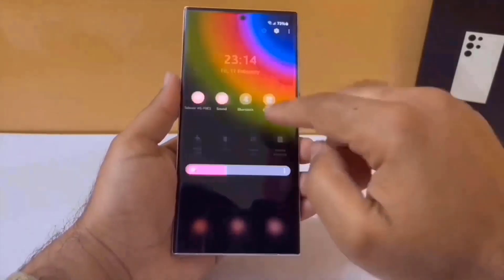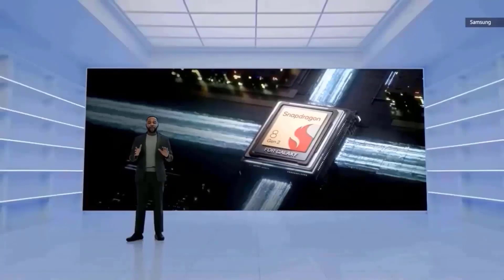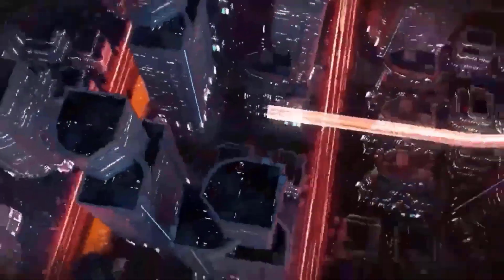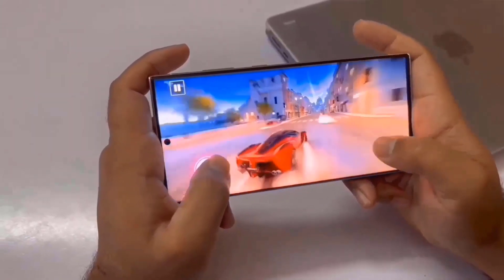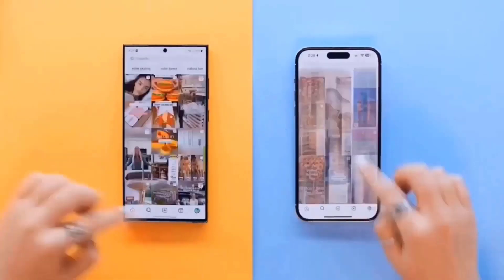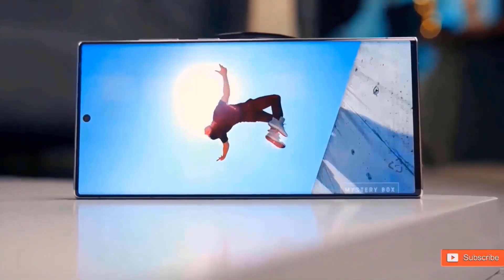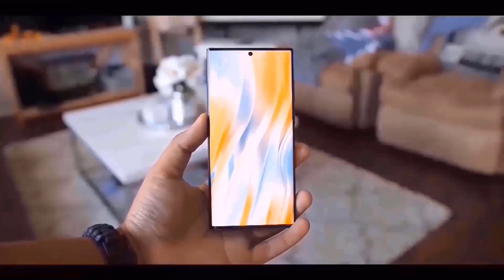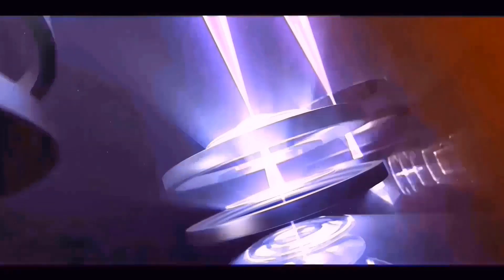Samsung Galaxy S24 Ultra - FIRST LOOK AT THE REAL UPGRADE